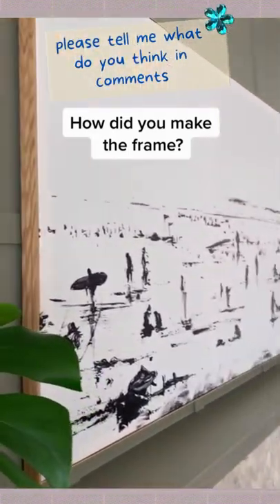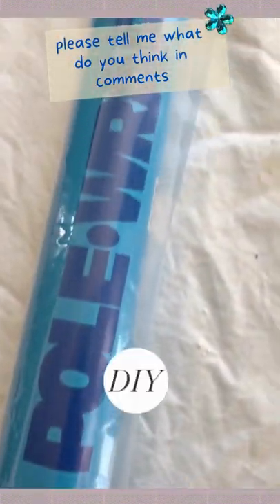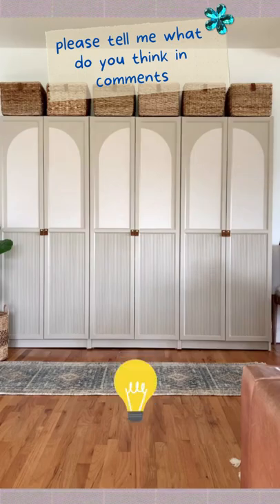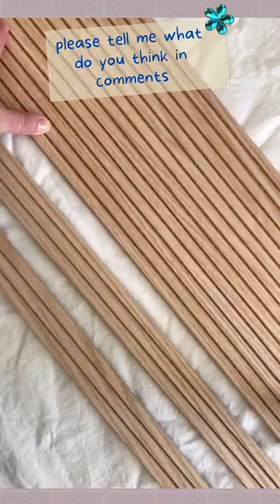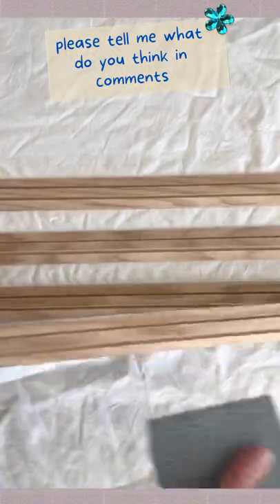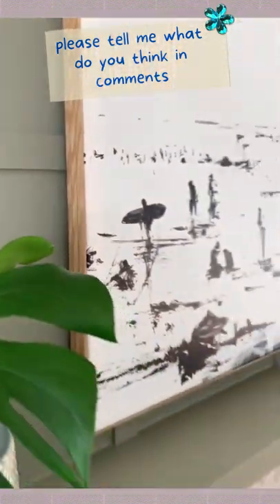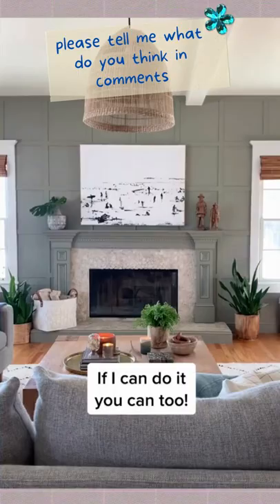Another easy project with Pole Wrap! ❤❤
I hope you enjoy watching this diy home decor video.
If you want more of our content please check our

Home decor is not that difficult when you know how to save up and upcycle some seemingly unnecessary stuff into something cool.
We’ve put together the most incredible decor hacks that will completely blow your mind.
We’re super excited for these awesome décor hacks and you should be too!..
We'll also appreciate it a lot if you share some of your home decor ideas with us...